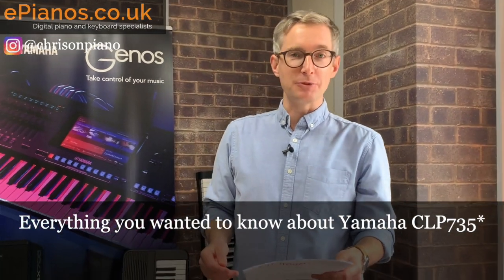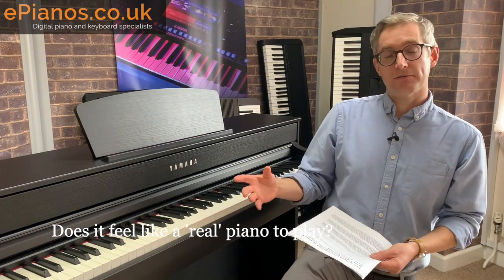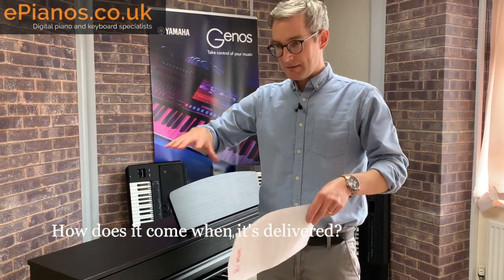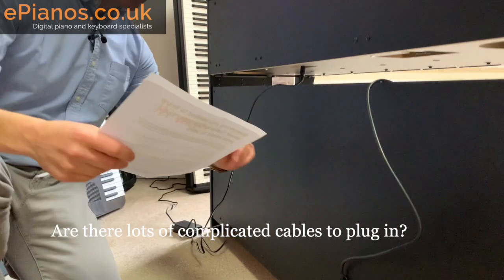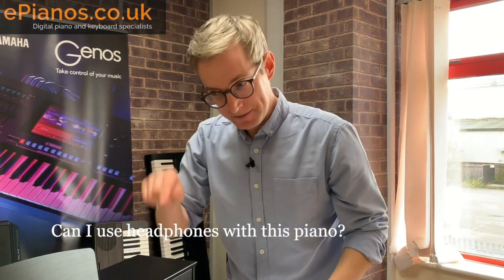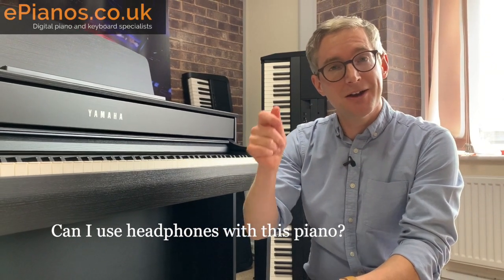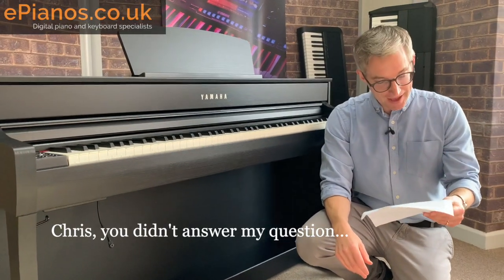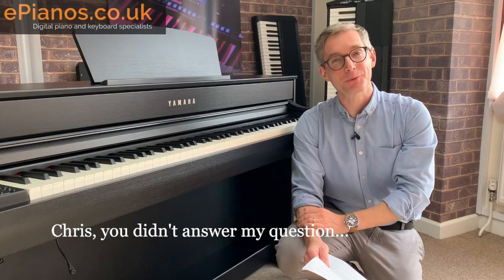Yamaha CLP735 digital piano | Everything you wanted to know but were afraid to ask.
There are NO silly questions! - @chrisonpiano explains many things about the Yamaha Clavinova CLP735 piano that the brochures and demonstration videos don't. Will the piano go out of tune? - Can I wear headphones? - How does the piano come delivered? - Does it require assembly? - and many more... (read the full story on our website blog

00:00 Introduction
00:46 Will I need to get this piano tuned?
1:43 Does it feel like a ‘real’ piano to play?
2:50 is it heavy?
3:53 How does it come when it’s delivered?
4:59 Are there lots of complicated cables to plug in?
6:02 Does it have a dust cover?
6:46 Can I control the volume?
7:25 Can I use headphones with it?
8:37 Why is the polished ebony finish more expensive?
10:30 Where do I put my music book?
11:52 What do the three pedals do?
13:52 Chris, you didn’t answer my question!